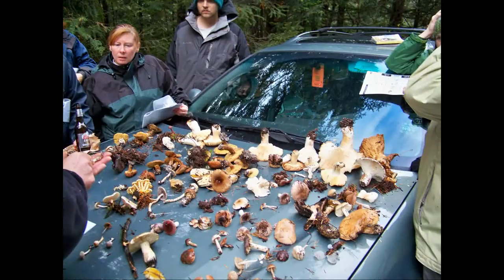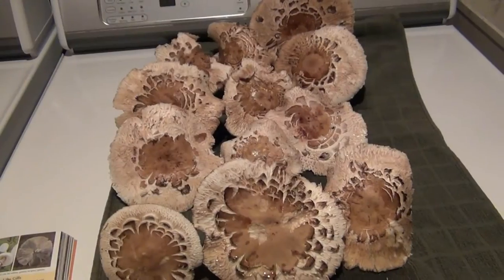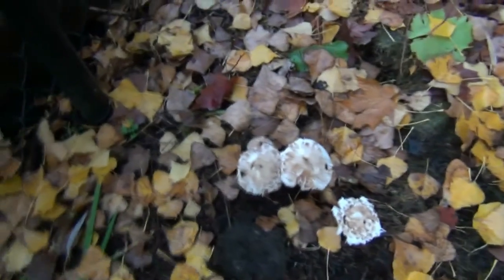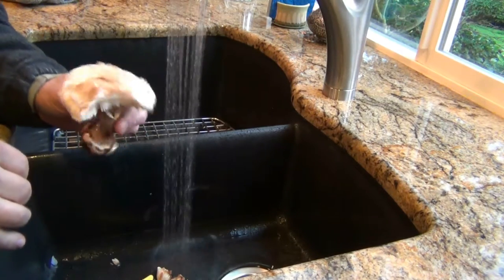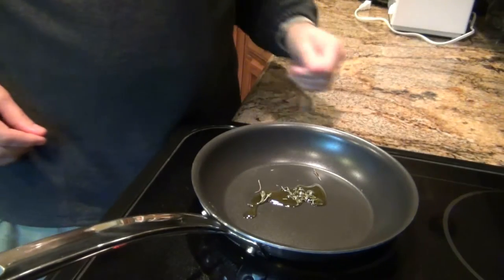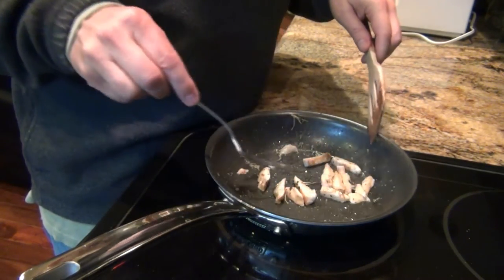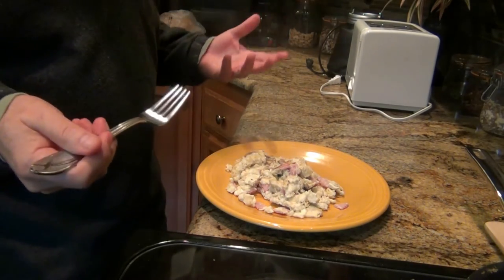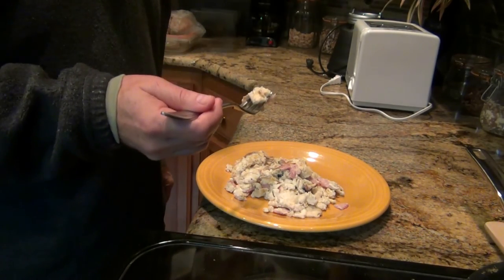HBW 187: Mushroom Harvest - Shaggy Parasol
Found some Shaggy Parasol Mushrooms behind the house.
Proper identification of and Cooking with Shaggy Parasol mushrooms.
Chlorophyllum Rhacodes
(formerly known as Macrolepiota or Lepiota Rachodes)